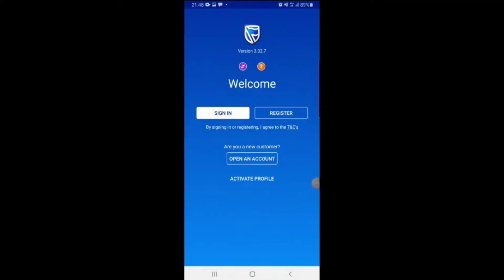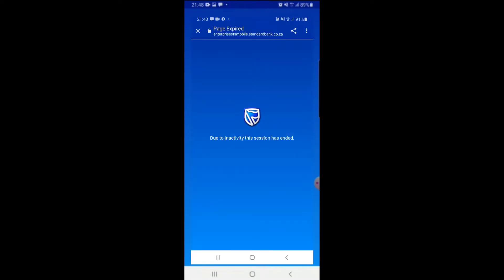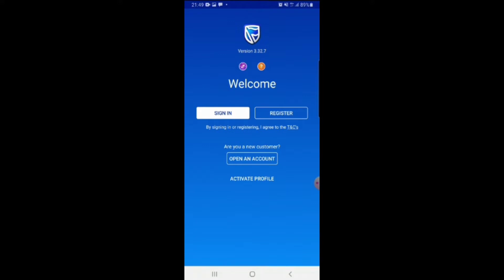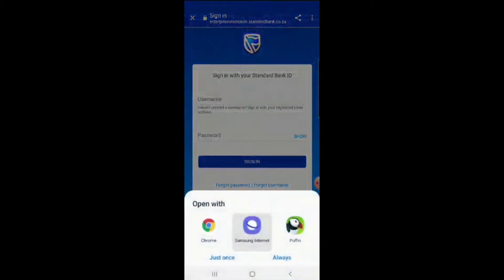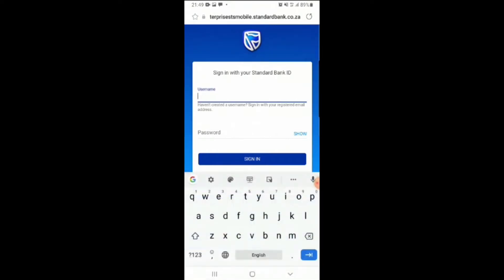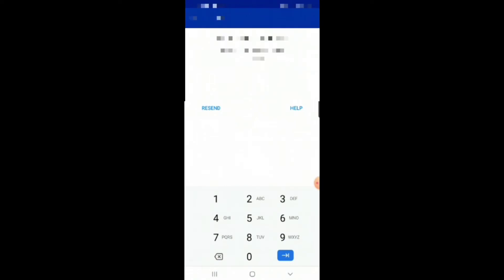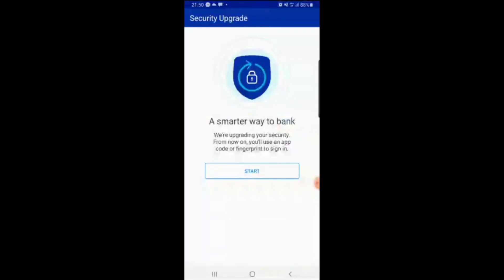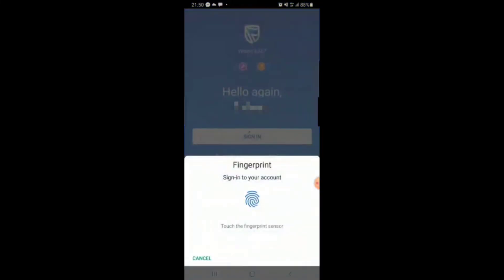How to solve standard bank Login Error!(Quick fix)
Hey guy today I have come up with a solution for the standard bank login issue which has been troubling people a lot and having them to branches and wasting this time so I hope this helps you Guys!